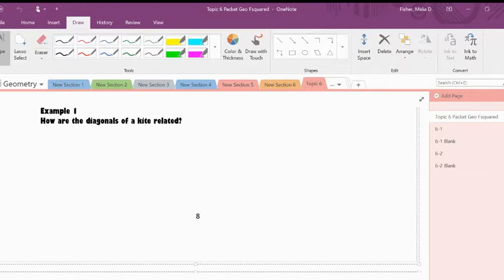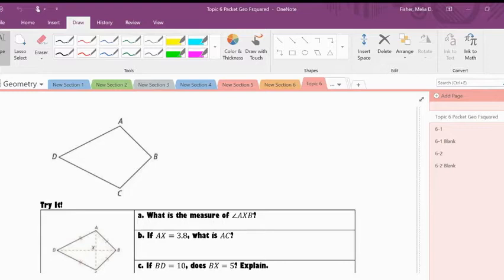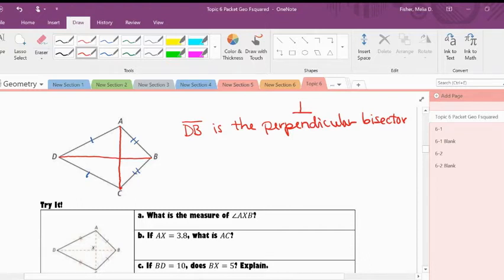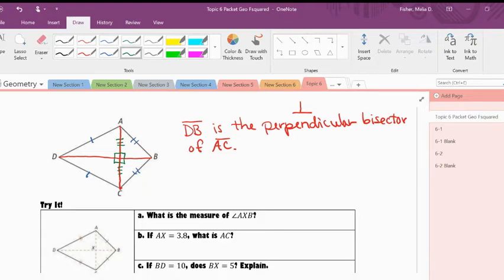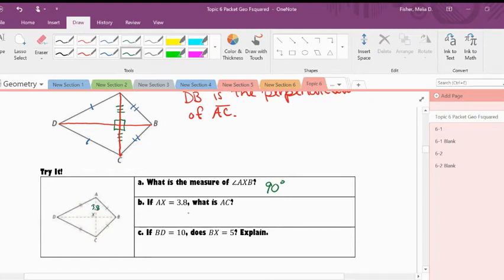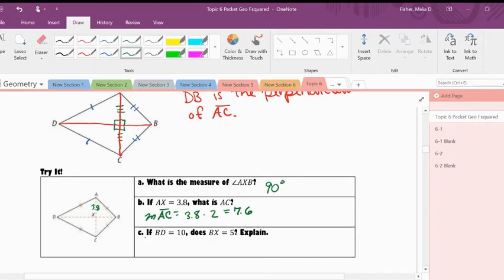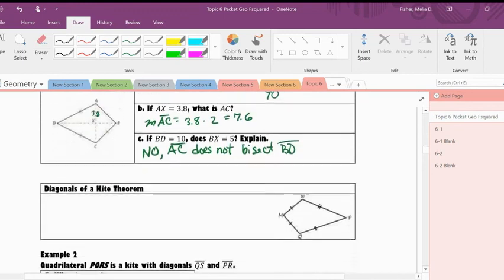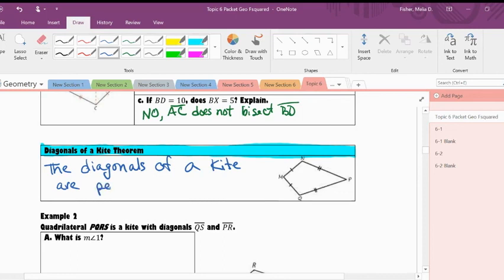Geo 6-2 Example 1